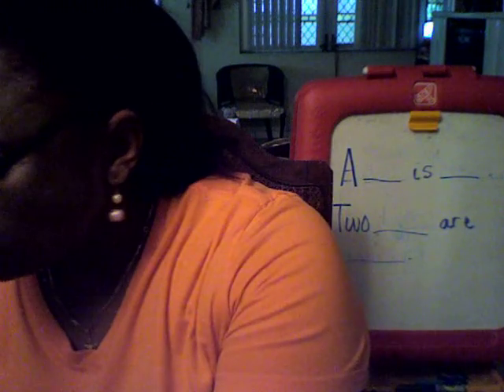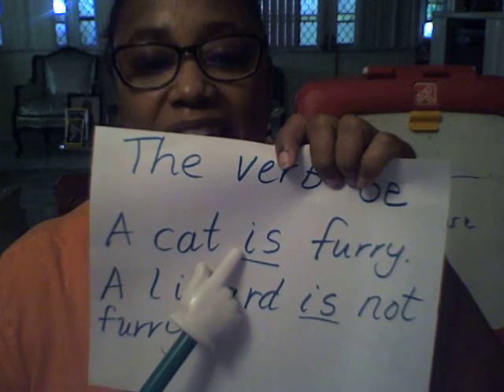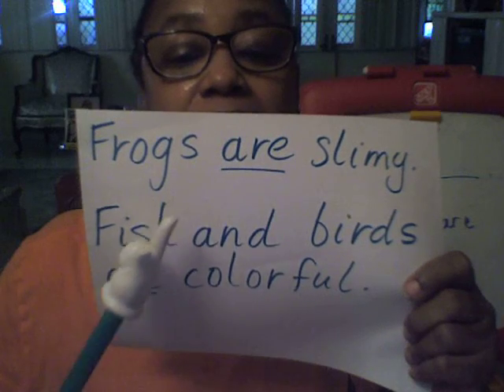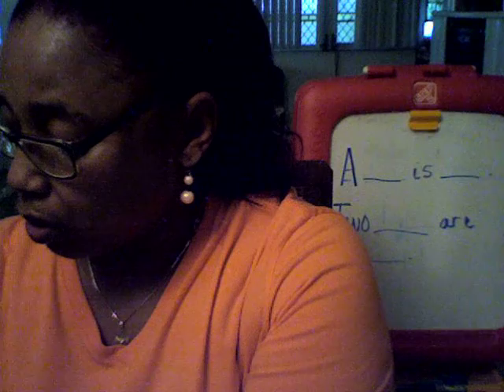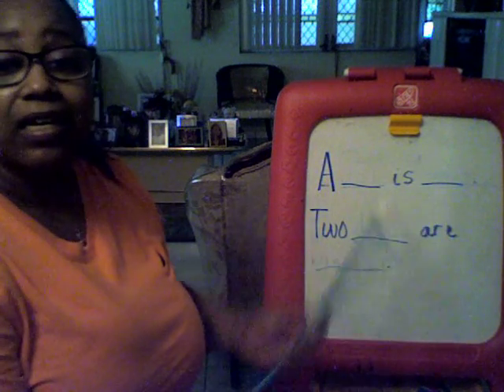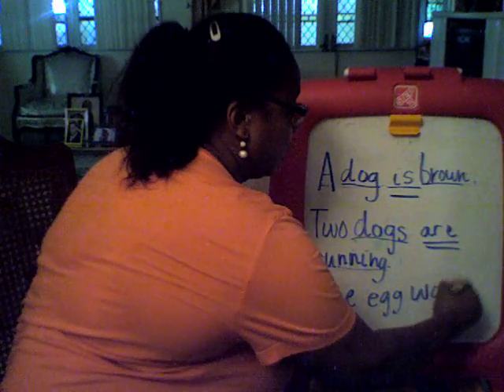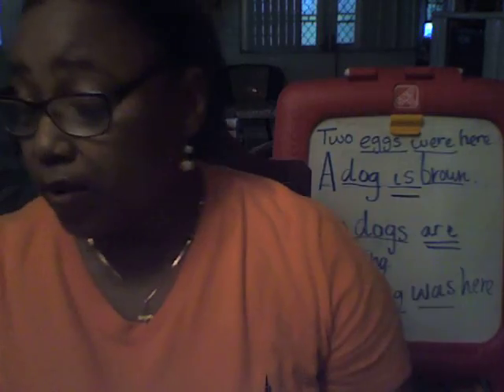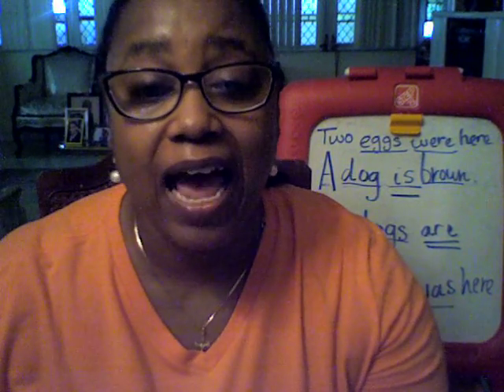Verb be is are was were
Students is the verb be (is are  was were)